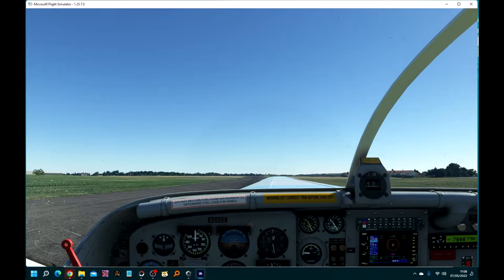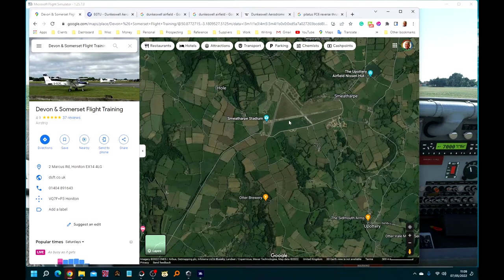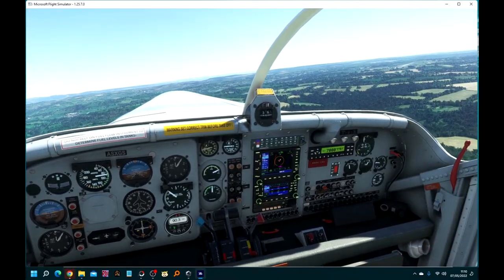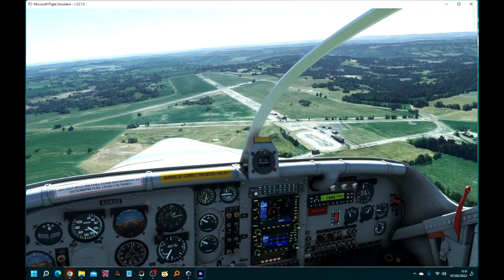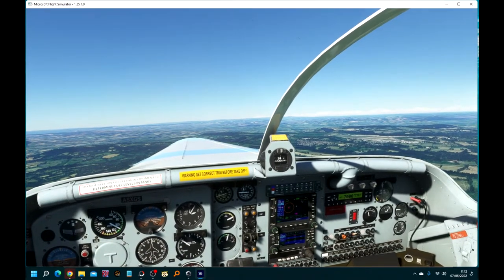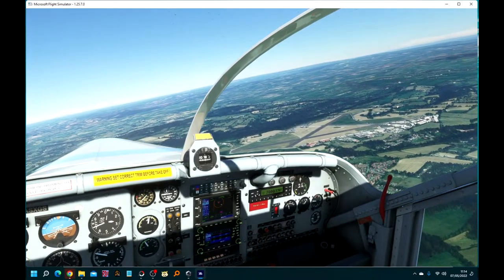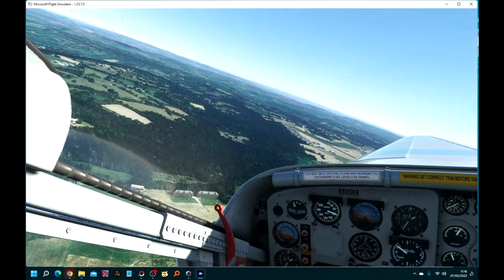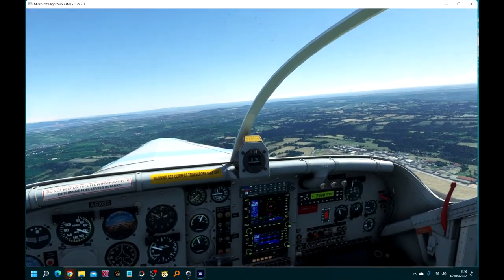Around Dunkeswell Aerodrome in a Pilatus PC6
There is a lot to do around Dunkeswell Aerodrome. You don't have to get in the air. There is the Nigel Mansell Raceway, The airfield memorial, and a couple of miles to the Northeast, the Smeatharp Banger and Stock Car Racing Stadium.

Join me for an aerial view.